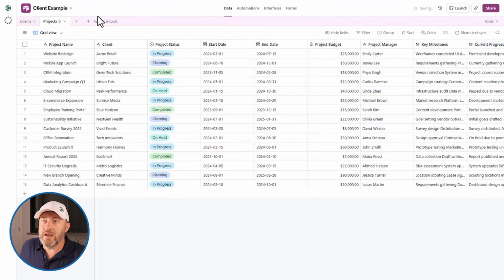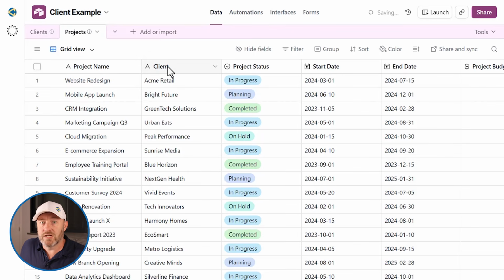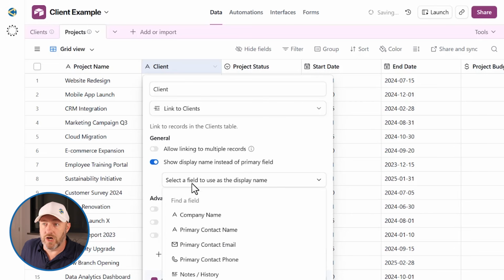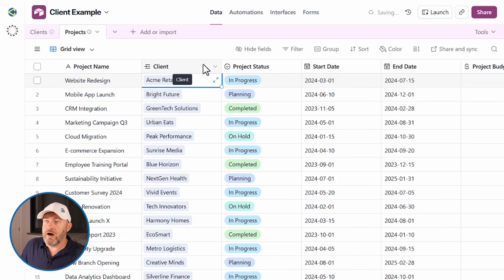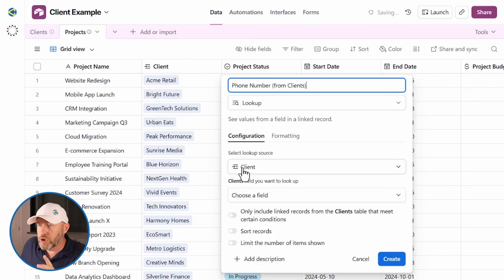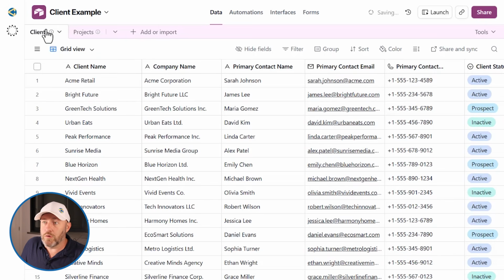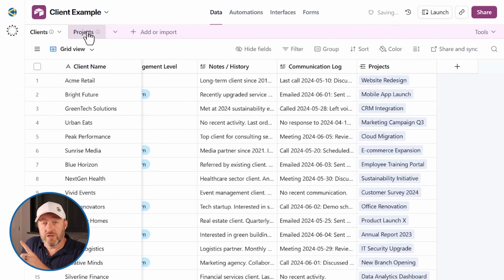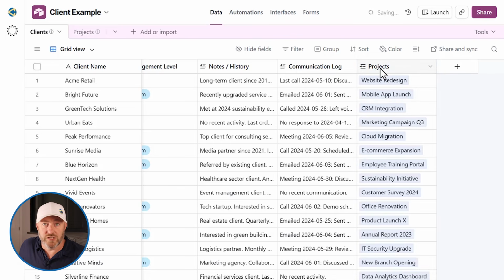Airtable Linked Records Explained (For Absolute Beginners)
If your managing clients and projects in a spreadsheet, you're likely wasting hours copying and pasting information across multiple places. Every time a client changes their phone number, you have to hunt down every occurrence of that data and manually update it. In a database like Airtable, you can avoid all of that by updating information in one place and having it automatically pull through everywhere you need it. This video will show you the moment Airtable clicks for most people—the shift from spreadsheet thinking to database thinking—and how mastering this concept will transform your workflow forever.

🗝️ Key Takeaways
✅ Learn how to link tables in Airtable to eliminate duplicate data entry and manual updates
✅ Understand the difference between text fields and linked records—and why it matters for your database
✅ Discover how one-to-many relationships work and when to allow multiple record links
✅ Leverage Airtable's built-in audit logs to track changes and collaborate more effectively with your team

⏰ Video Chapters:
00:00 - Why spreadsheets waste time with duplicate data
00:51 - Free Airtable crash course invitation
01:35 - Spreadsheet thinking vs database thinking
02:24 - Why text fields break relationships
03:10 - Turn text into linked records
03:57 - Key decision: one vs multiple links
04:48 - How linked records connect tables
05:40 - Two-way relationships explained
06:27 - Using lookup fields to pull data
07:12 - How lookup fields update automatically
07:53 - Update data once, everywhere updates
08:41 - Audit logs and team collaboration
09:34 - Why linking tables saves time
10:21 - One-to-many relationships explained
11:02 - Final thoughts and next steps

💬 Have Questions?